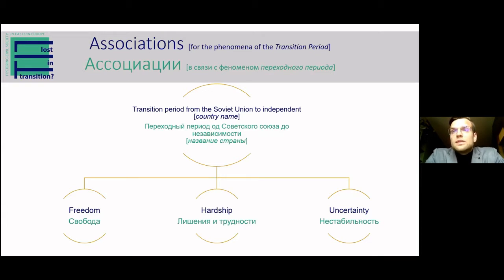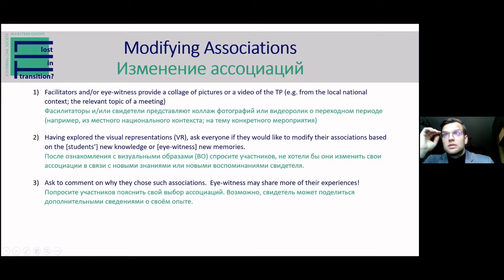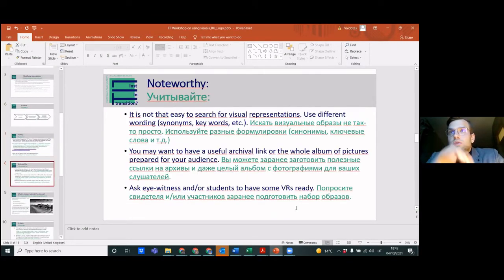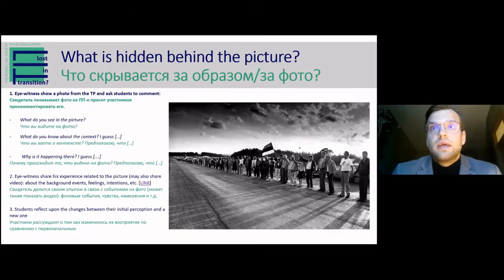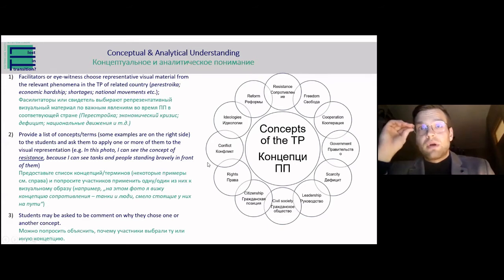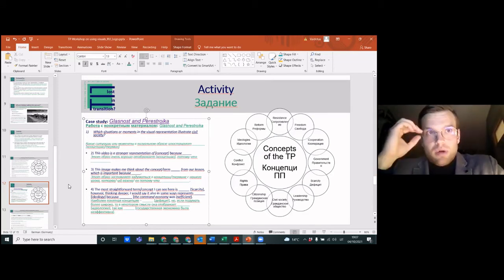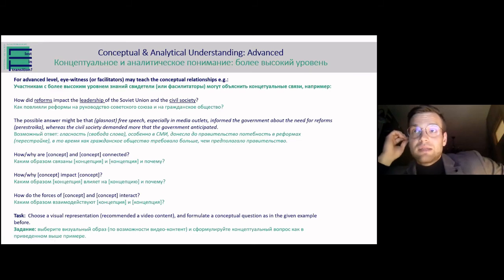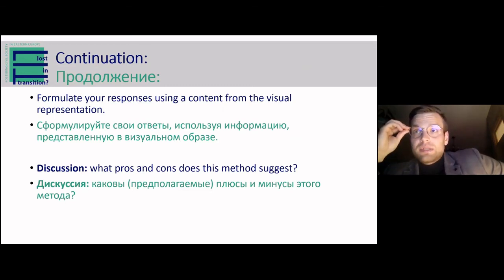IV. (EN) Use of Visual Representation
Expert Vaidotas Steponavičius is describing a conceptional and analytical understanding of Visual Representation and explains how this approach can be used in education. In his workshop he is using it on the example of the transition period.